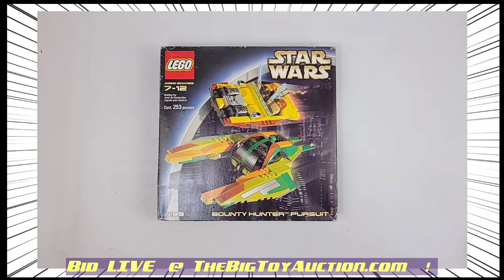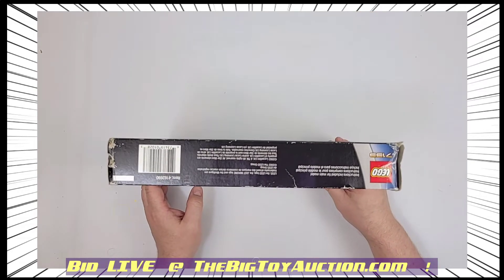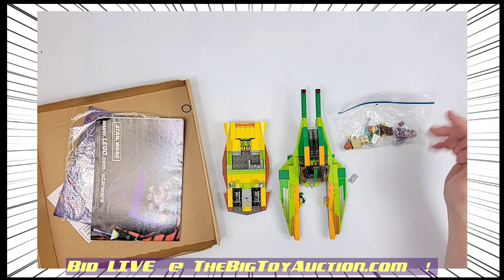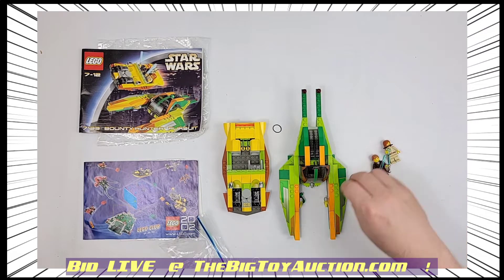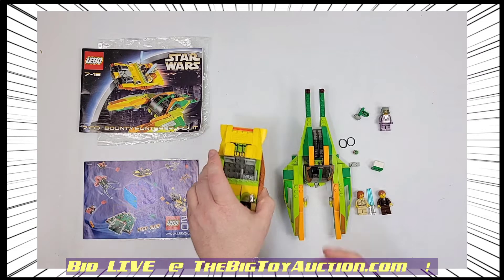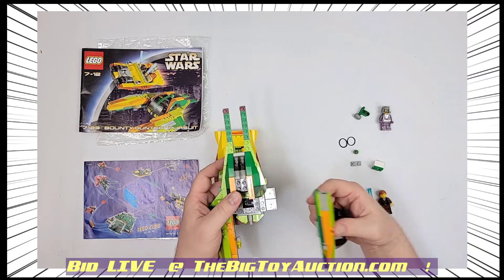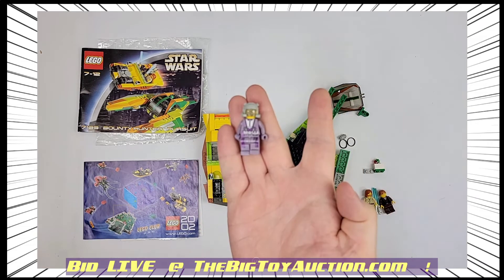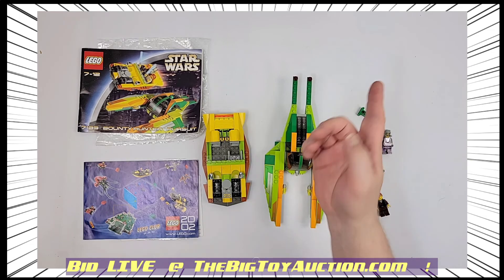TheBigToyAuction.com Preview! - Lego Star Wars 7133 Bounty Hunter Pursuit